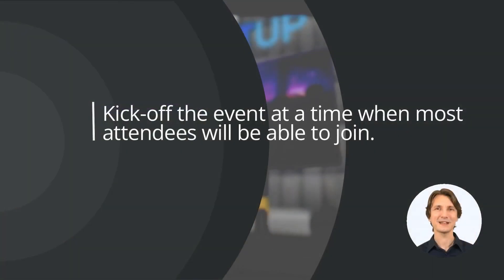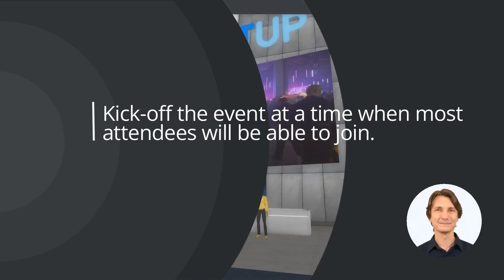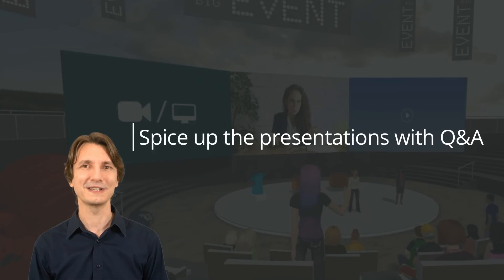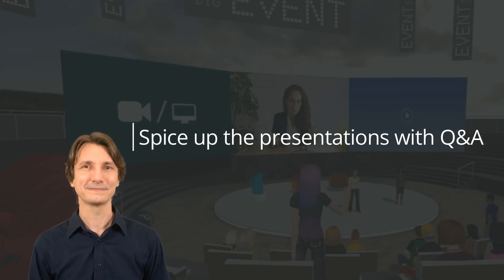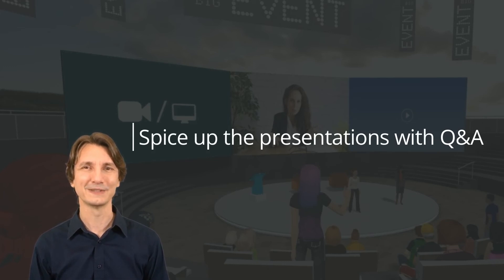Hybrid and Metaverse Events: The Timezone Conundrum 🕒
If Events Happen Globally, What's The Time Zone?

Here are a few tips to use when planning your event's schedule and program.

#1 Determine which speakers and presenters will make an appearance online
#2 Kick-off the event at a time when most attendees will be able to join
#3 Limit the presentation duration
#4 Spice up the presentations with Q& A sessions

The key here is to plan and be tactical about the keynote speakers and the audiences interested in your event.

As an event organizer, what other tips and ideas would you add to this list?

MootUp has helped over 1,000 global companies host virtual & hybrid events ranging from 10 to 10,000+ attendees. Now, you can too.

👉Comment Metaverse below to get a personal invitation for a tour of the world's first fully functional MetaverseforBusiness platform. The platform enables you to create immersive AR/VR experiences for everything from massive hybrid events to personal workspaces and self-paced training hubs.